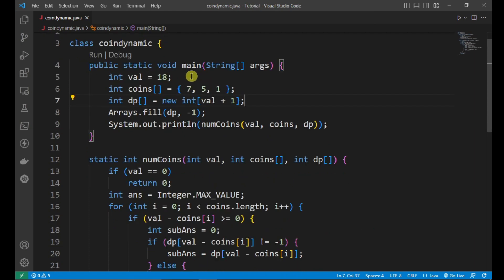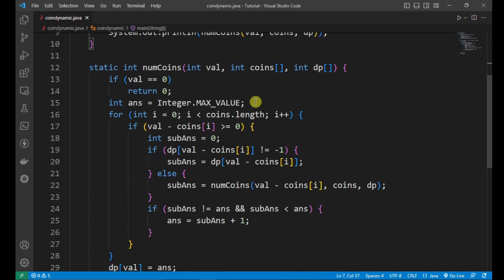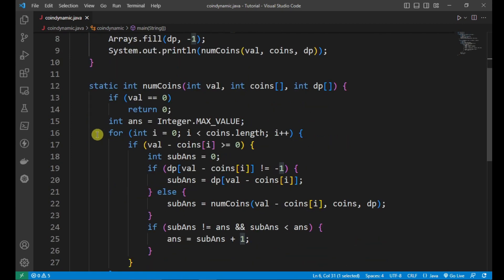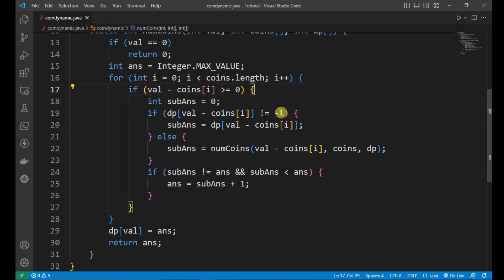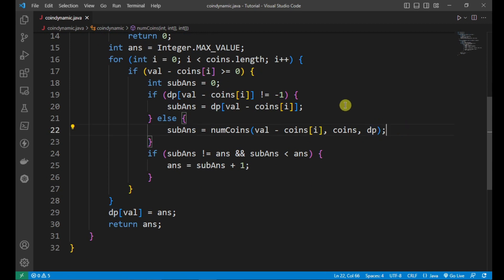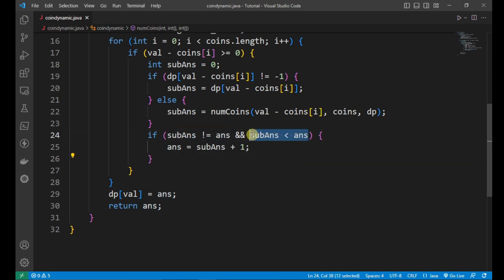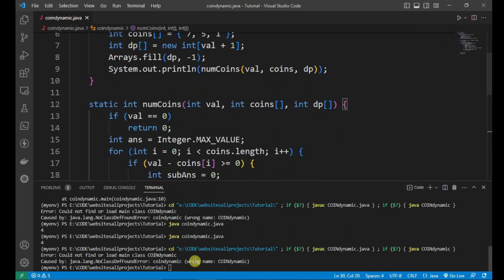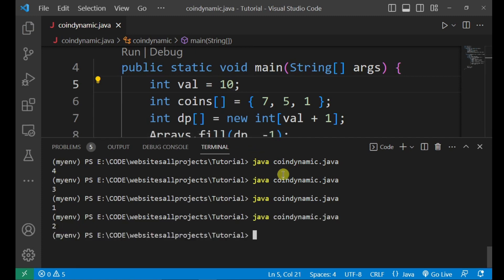Change coins dynamic programming question using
dynamicprogramming coin change problem programming dynamic programming tutorial dynamic programming problems what is dynamic programming Change coins dynamic programming question using java Coin change problem Dynamic programming Minimum number of coins Recursive approach Memoization Coin array Coin selection Optimal solution Greedy algorithm Knapsack problem Combinatorial optimization Subproblem Time complexity Space complexity Algorithmic efficiency
make coins dynamic programming question using